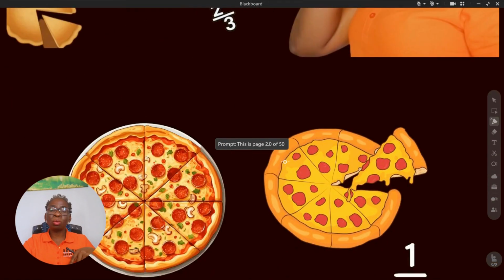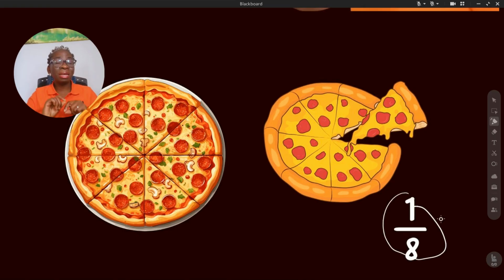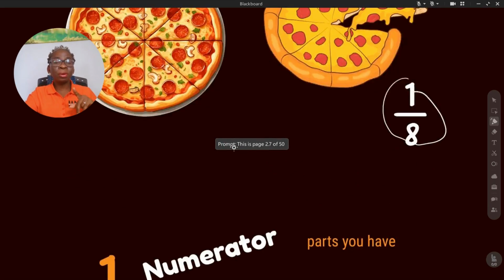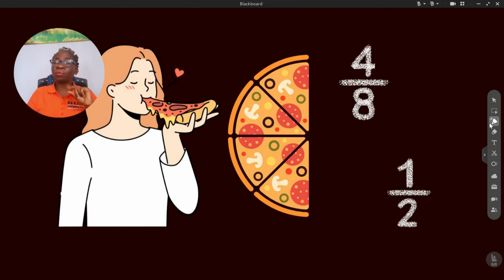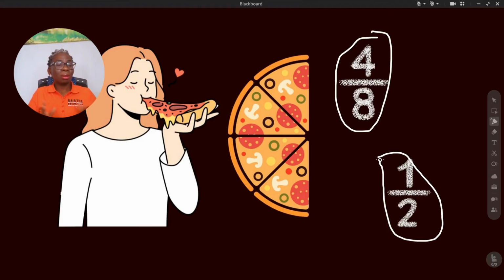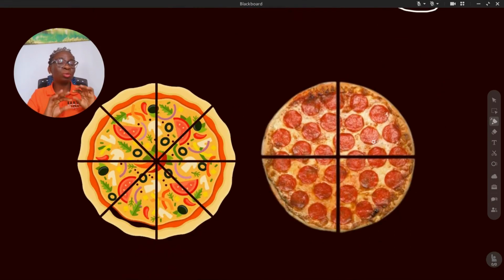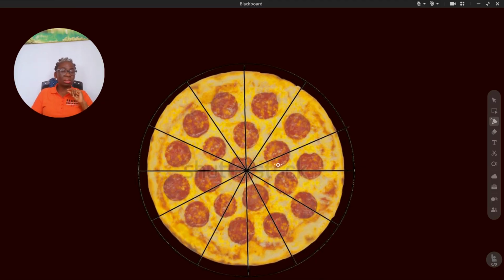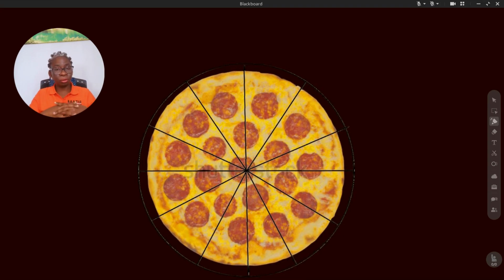Why Fractions Confuse So Many Students (And How to Finally Get It!)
Fractions finally explained!
In this lesson, Ms. Becca breaks down the real meaning of fractions — beyond “part of a whole.”

Learn why fractions confuse so many students and how to truly understand what the numerator and denominator represent.
Perfect for elementary and middle school students, parents, and anyone who wants math to finally click!

Watch out for the next episode: Types of Fractions Made Simple